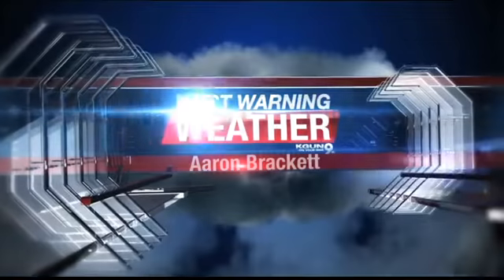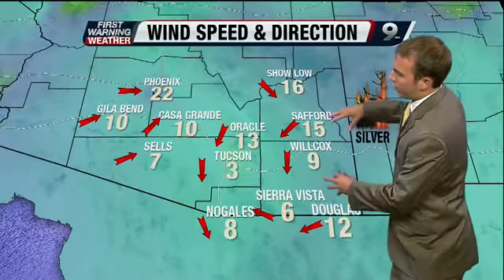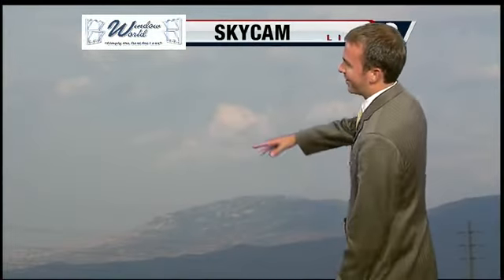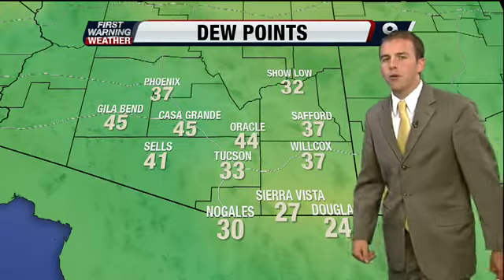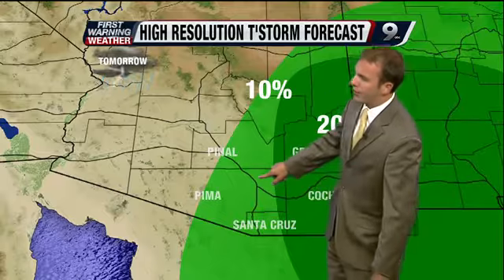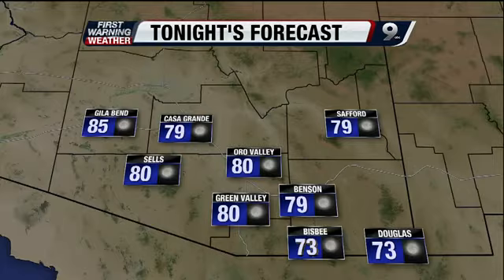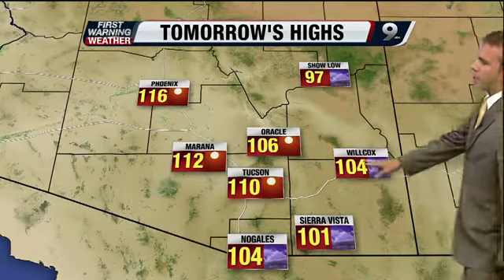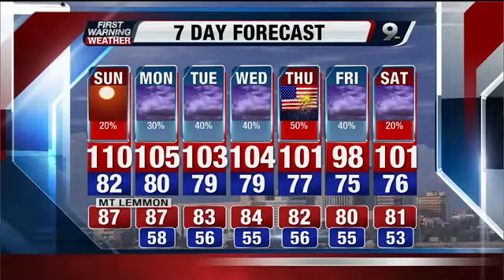Aaron's First Warning Forecast, June 29th, 2013